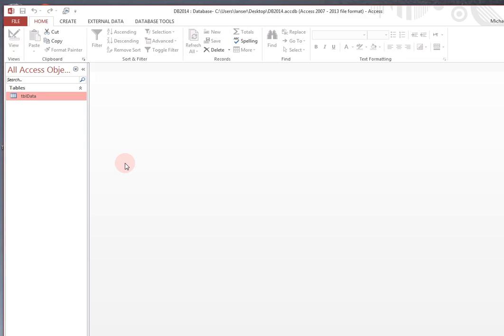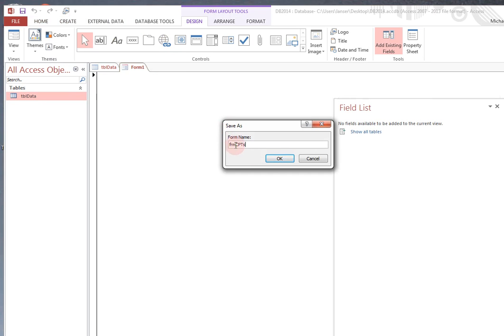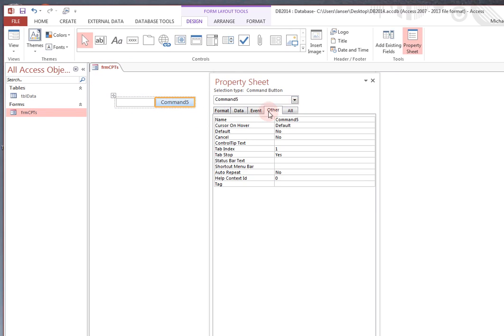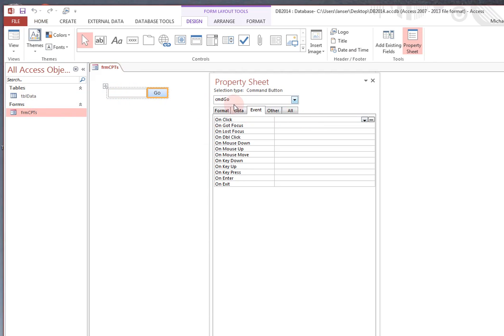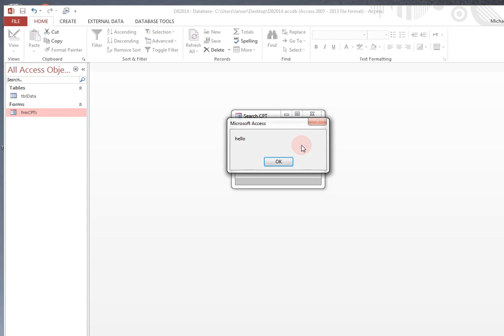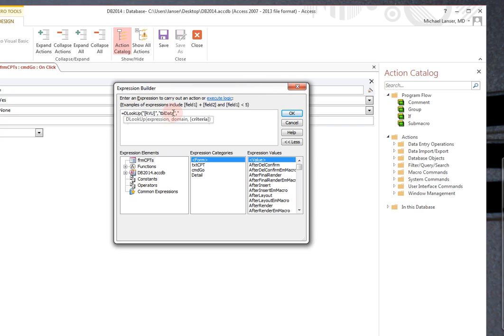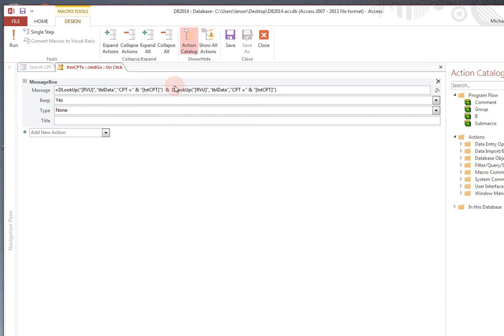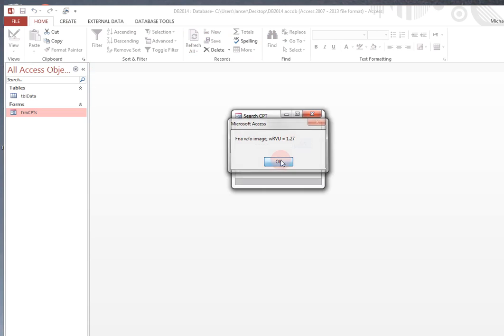Video 3: Physician Work RVU Tracker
Shows step by step technique to create a MS Access form which displays a search box for finding work RVU values along with the description of that CPT code.